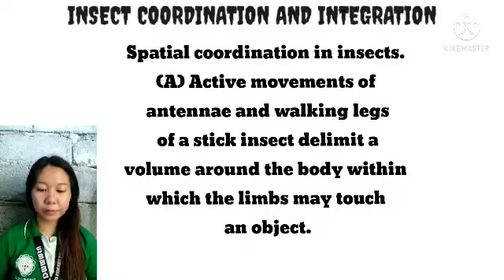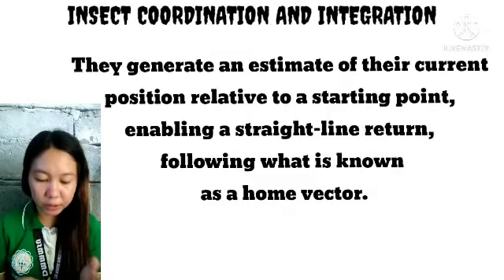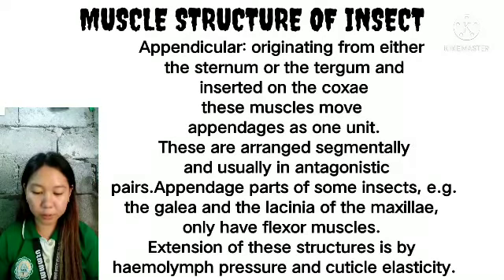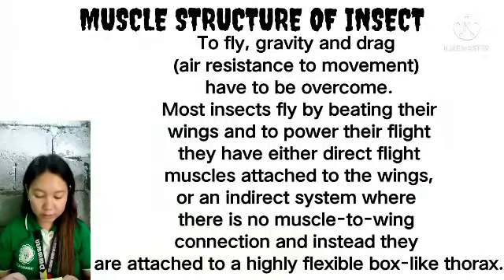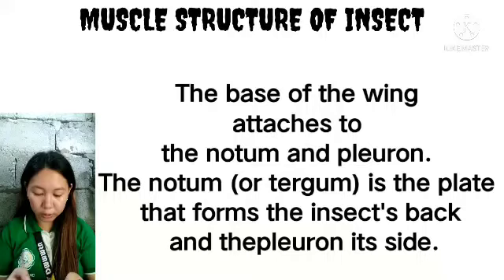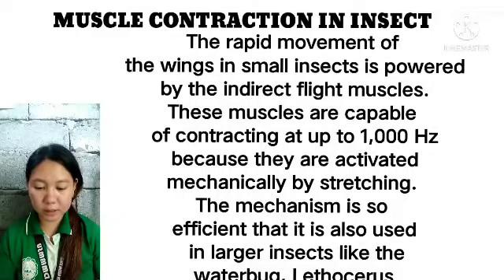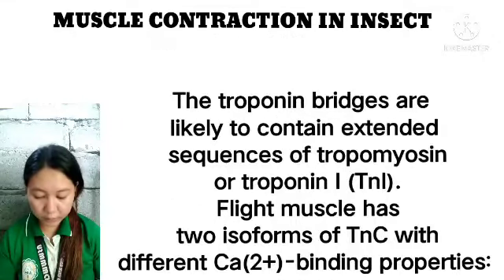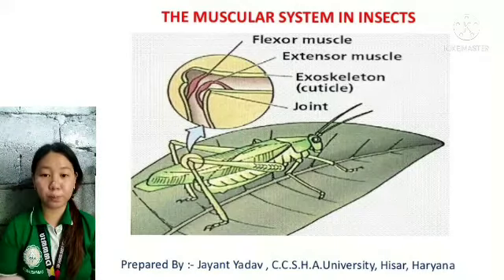Muscles structure of insect & Muscle contraction in insect by SERNA, JINEI MAY R